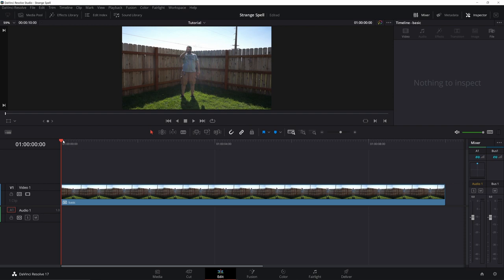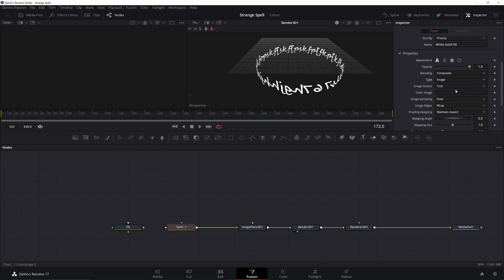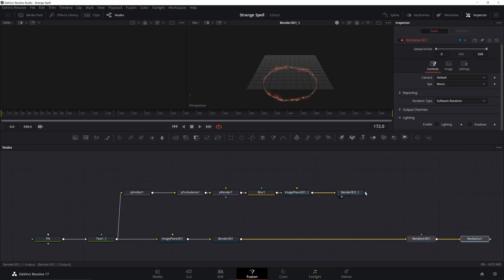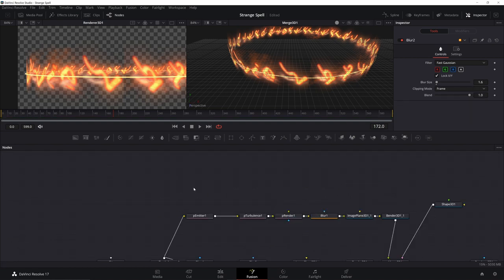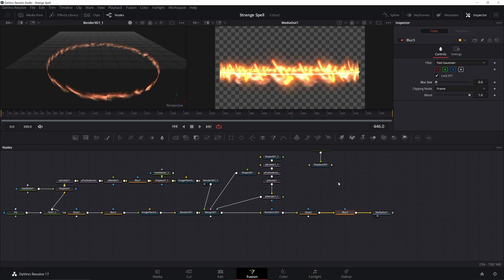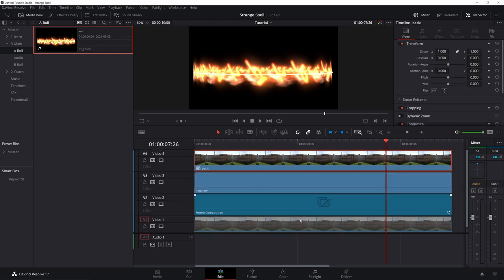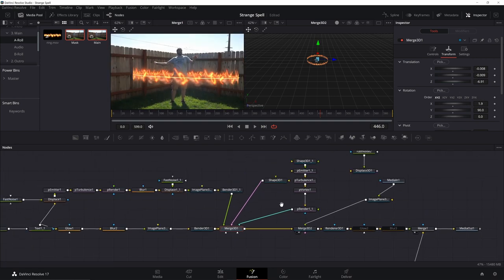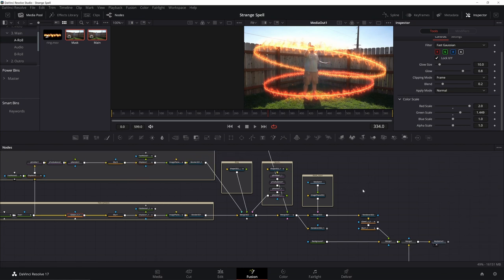'No Way Home' Chain Spell | Davinci Resolve 17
Here's how you can make the spell from No Way Home trailer in Davinci resolve Fusion. There's a lot packed in here, so take a look at the Fusion comp for a better idea of how it's put together.

0:00 Intro
0:10 Making the chain ring
8:15 - Making a 3D mask
12:40 - I'm a Nerd